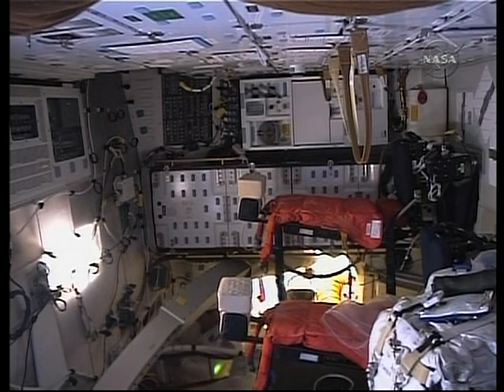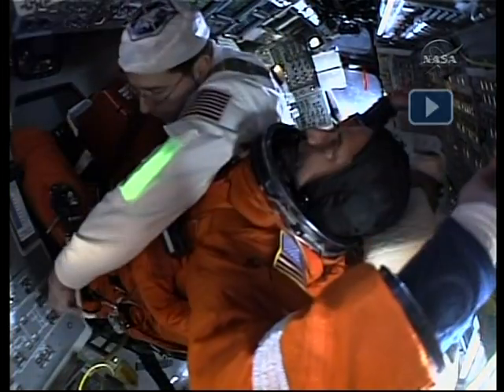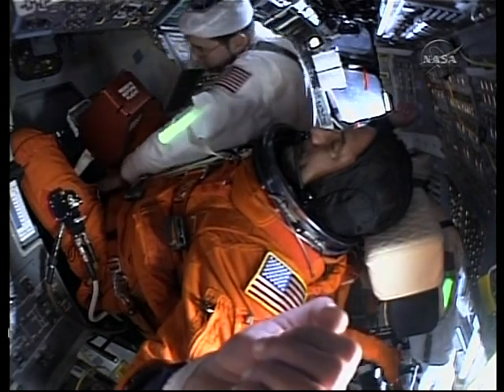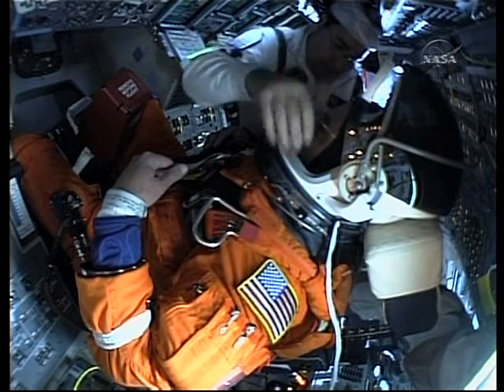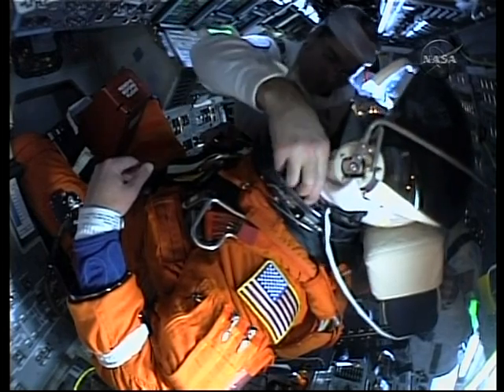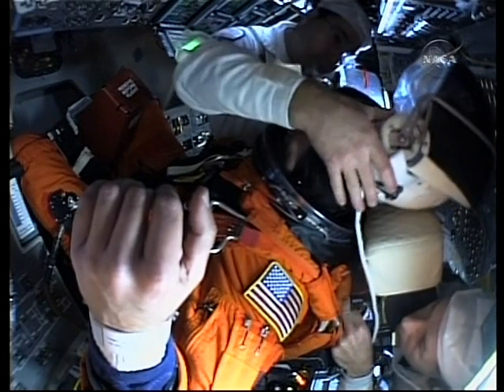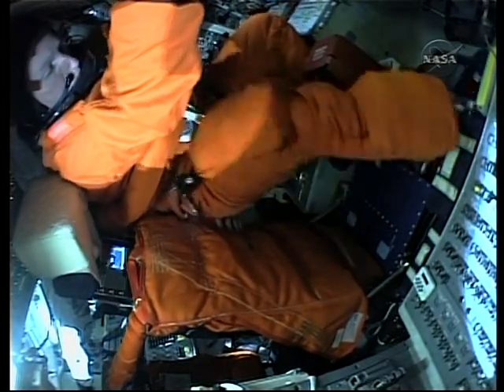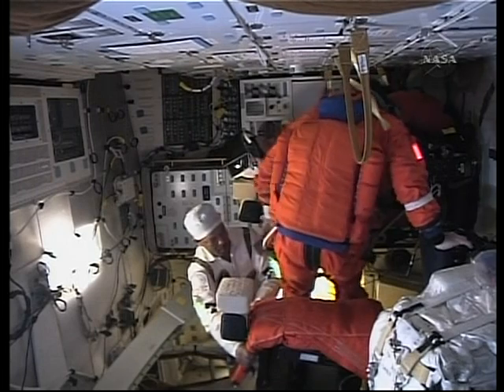STS-130 Crew Engress